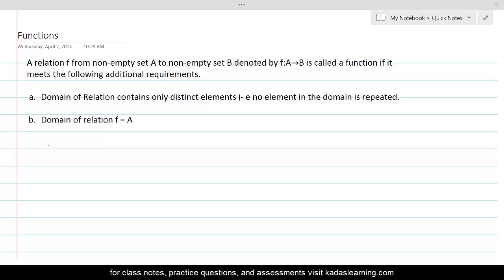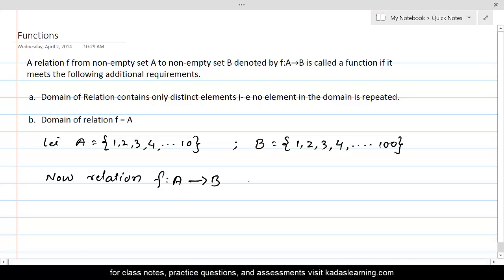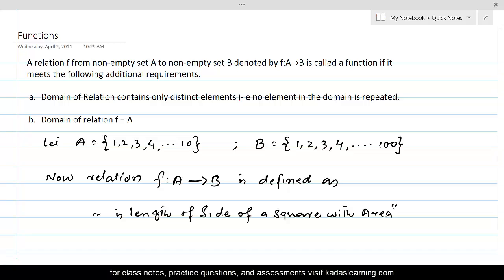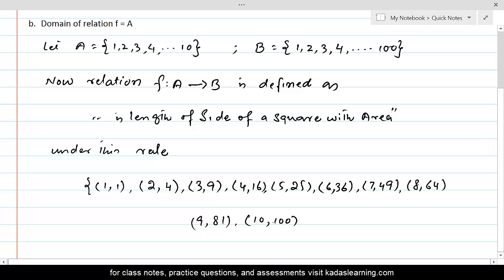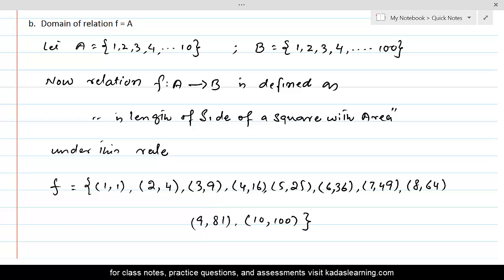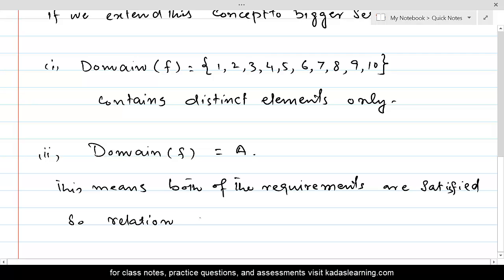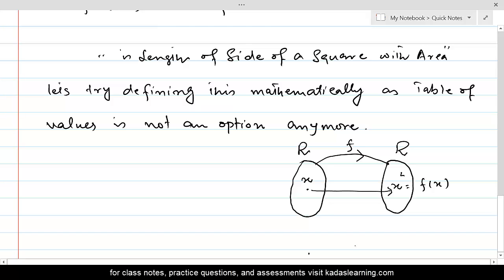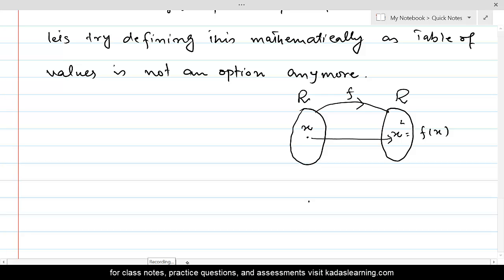Functions as an extension of Relations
This tutorial explains the concept of function from set A to B as an extension  of binary relations.